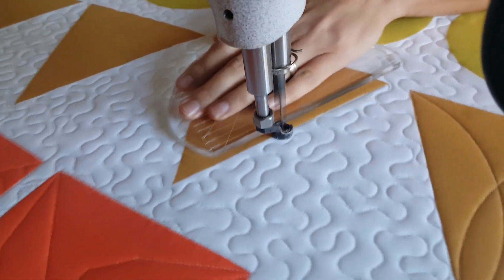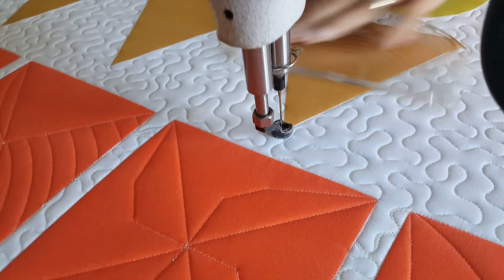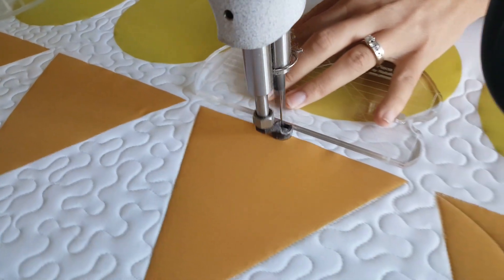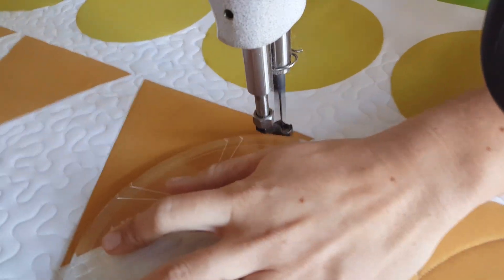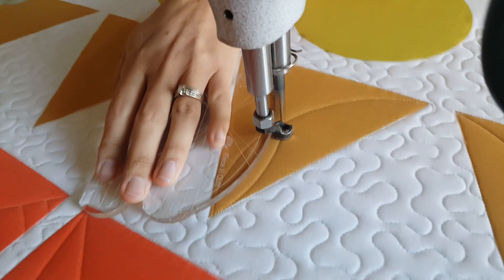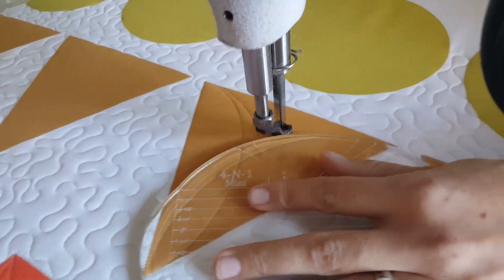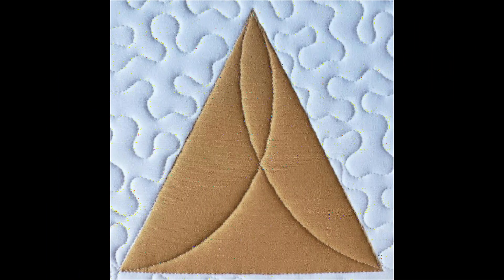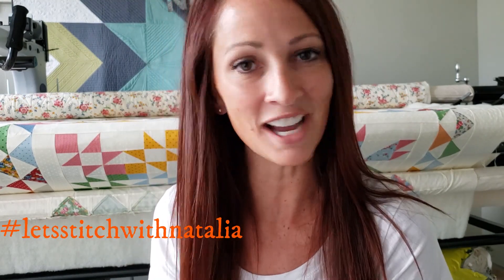How To: Machine Quilt a Unwind Quilt Block-With Natalia Bonner-Let's Stich a Block a Day-Day 359